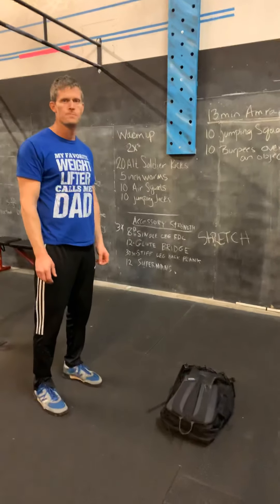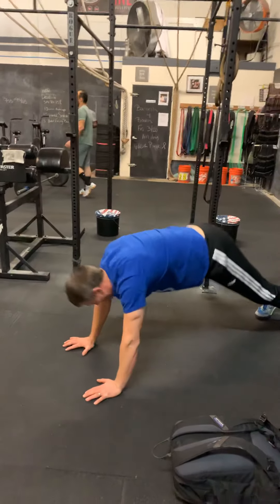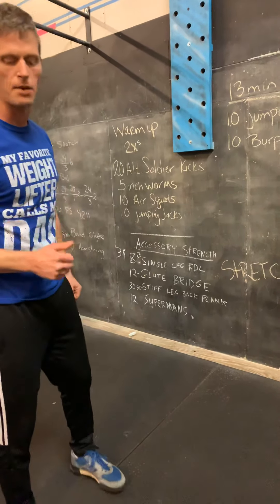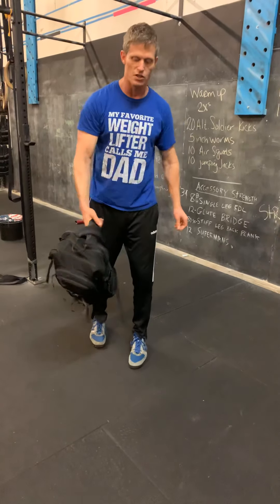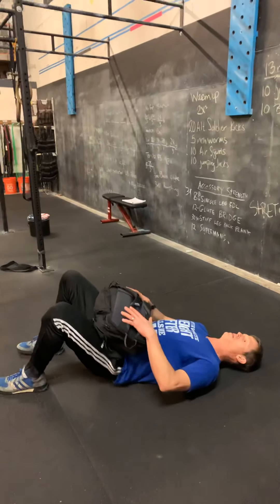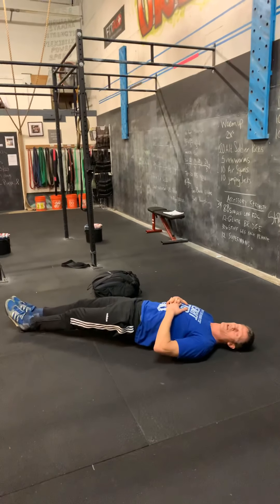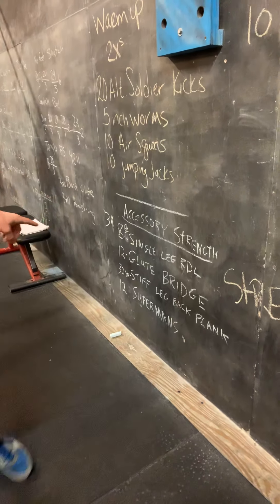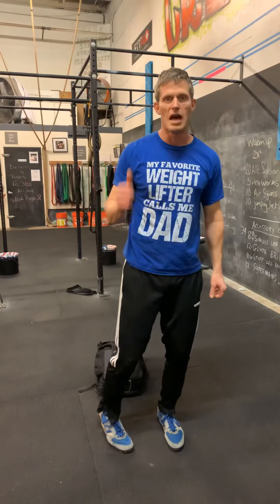3/17 equipment free WOD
Here’s out at home WOD for those without equipment - make sure to log your score in Wodify!